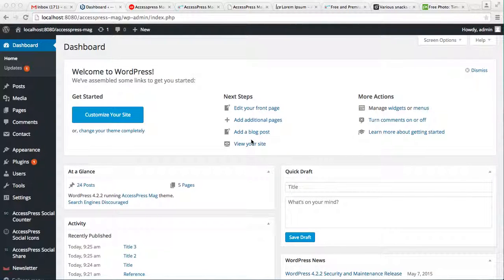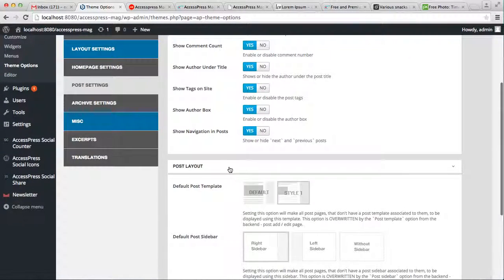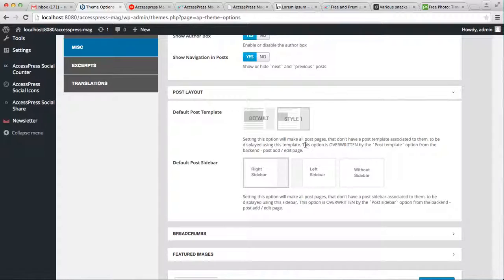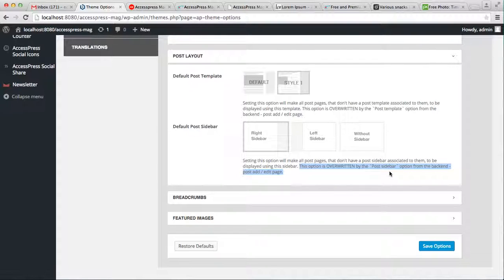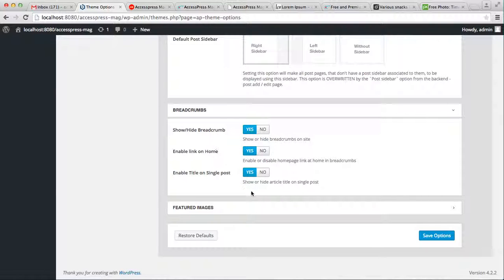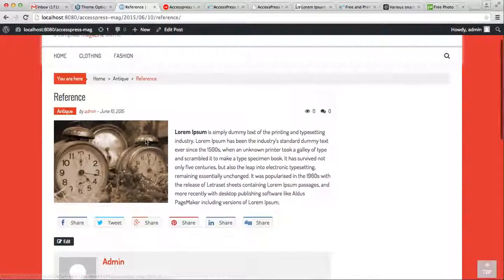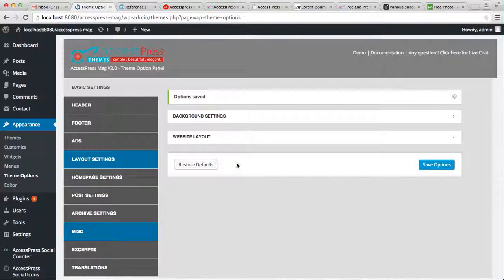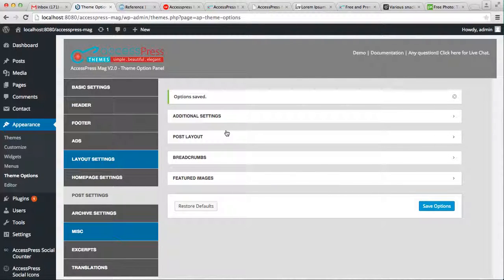Perfect WordPress Theme AccessPress Mag - How to Configure Post Layout | WordPress Tutorial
AccessPress Mag is an amazingly flexible & modern free magazine theme for WordPress. It is fully-responsive and Searches Engine Optimized WordPress theme perfect for online magazines, news websites, editorial related projects, blogs or personal websites.

6 premium WordPress themes well suited for all sort of websites. Professional, well coded and highly configurable themes for you.

55+ premium WordPress plugins of many different types. High user ratings, great quality and best sellers in CodeCanyon marketplace.

8Degree Themes offers 15+ free WordPress themes and 16+ premium WordPress themes  carefully crafted with creativity.